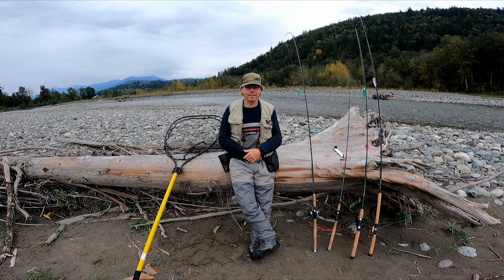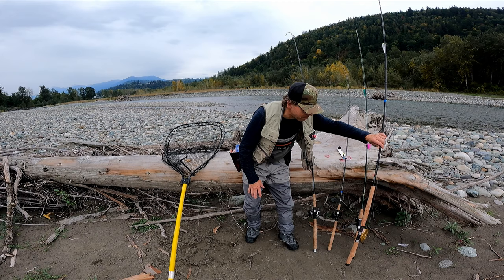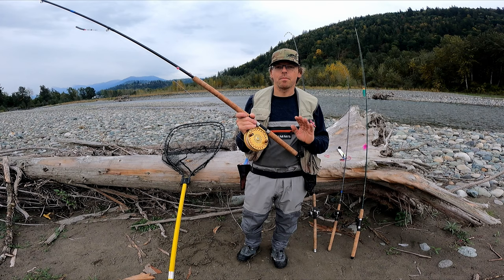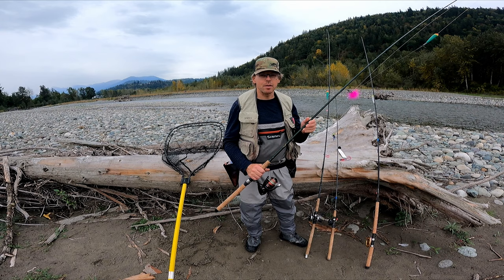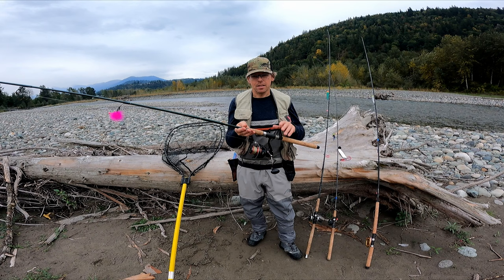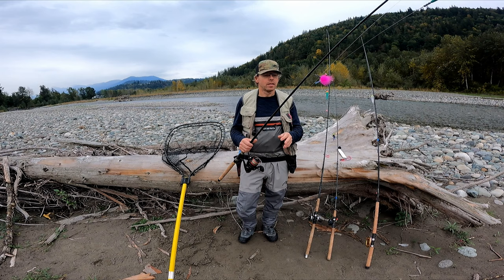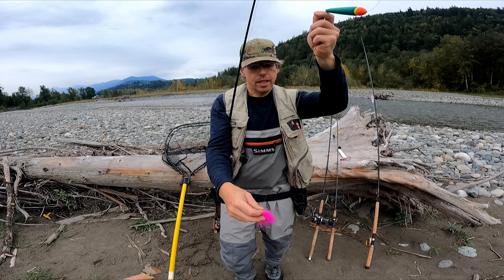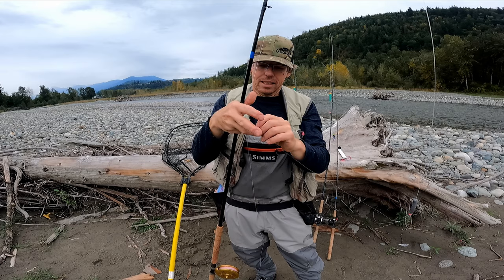Salmon Gear For Fishing Rivers: Rods, Reels, and Tackle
I go over the options available for fishing salmon in small rivers.  I cover centerpin, baitcasting, and spinning reels, as well as line, floats, and leader material.